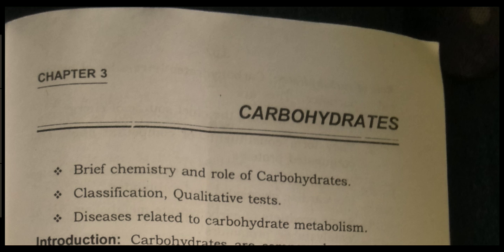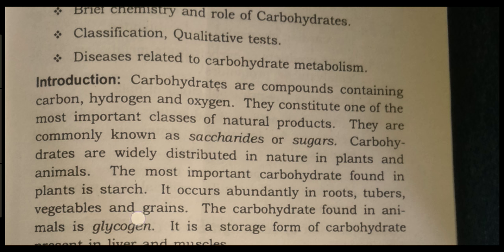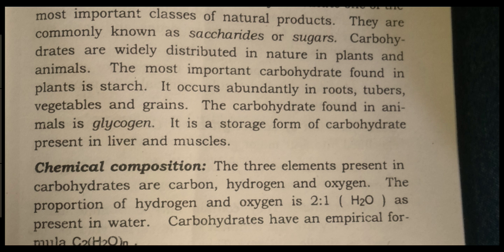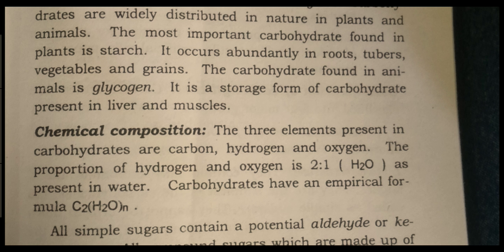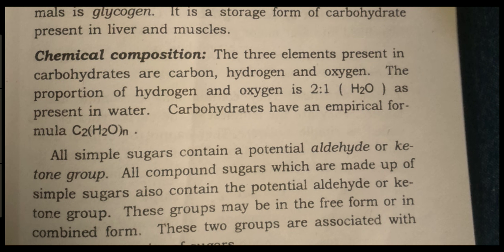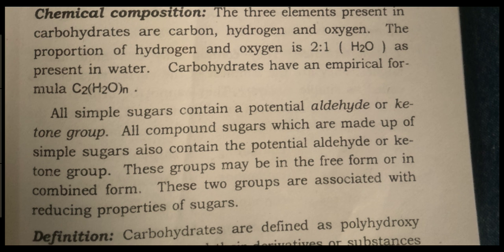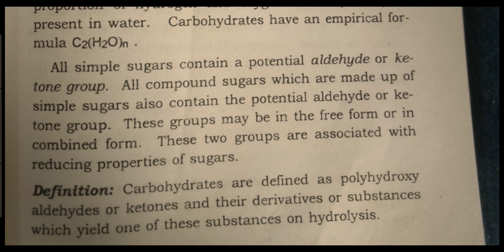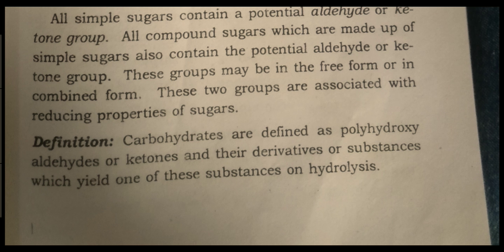CARBOHYDRATES - BIOCHEMISTRY ,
Carbohydrates, including interactive models and animations (Requires MDL Chime)

IUPAC-IUBMB Joint Commission on Biochemical Nomenclature (JCBN): Carbohydrate Nomenclature

Carbohydrates detailed

Carbohydrates and Glycosylation – The Virtual Library of Biochemistry, Molecular Biology and Cell Biology

Functional Glycomics Gateway, a collaboration between the Consortium for Functional Glycomics and Nature Publishing Group

D.pharma